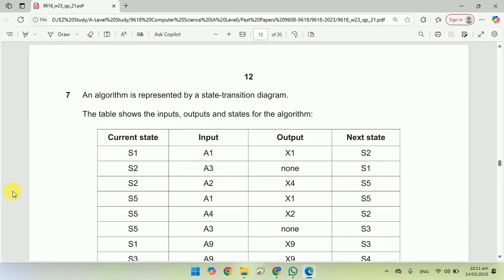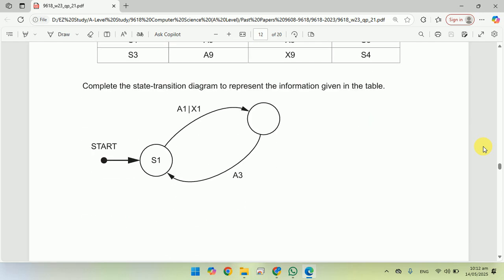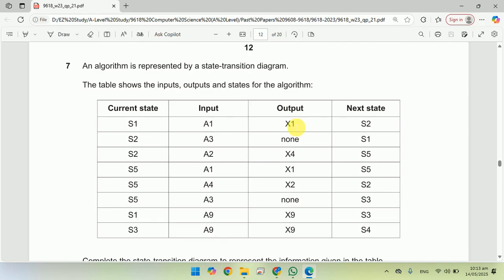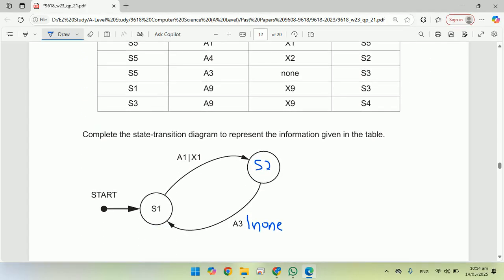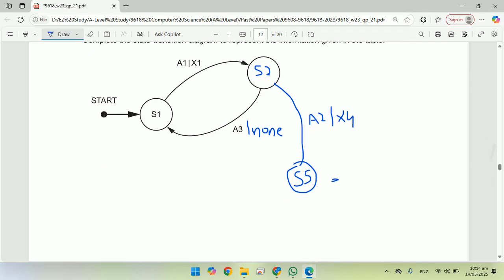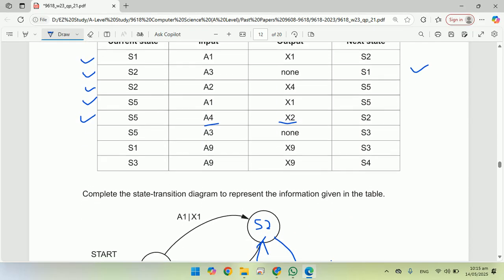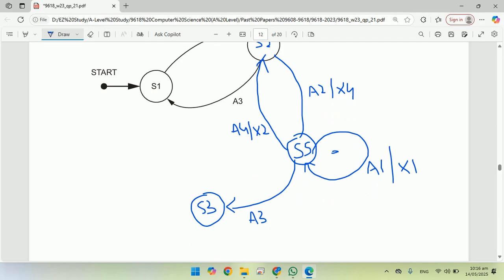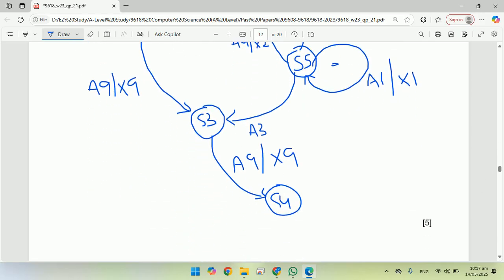STD Table To Diagram ALCS 9618 ON23 P21